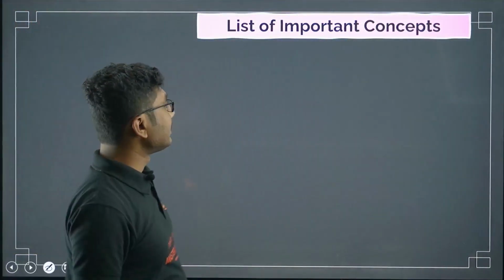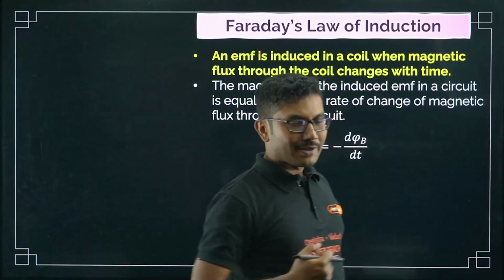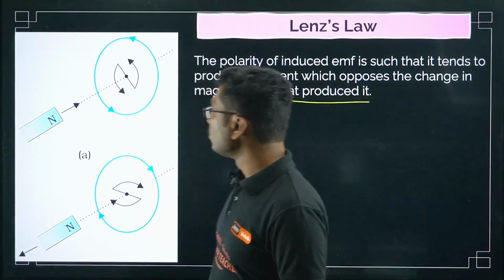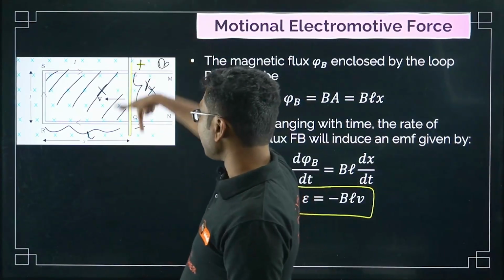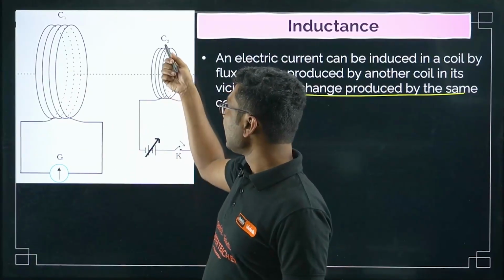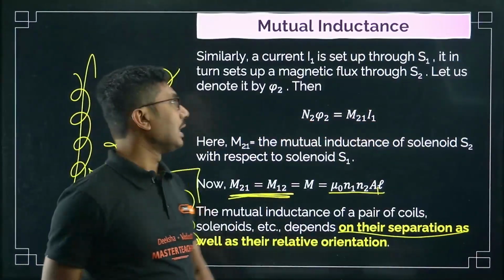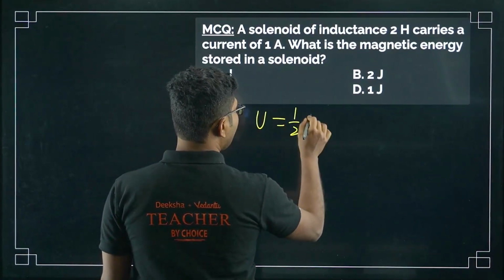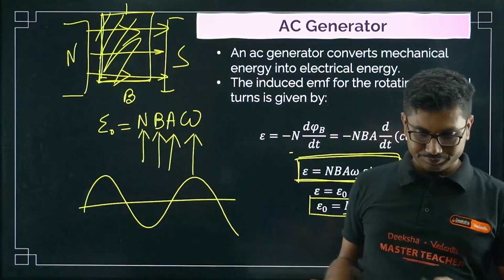Electromagnetic Induction - KCET Physics | KCET Master Stroke - One Shot Series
Today's Chapter: Electromagnetic Induction – KCET Physics